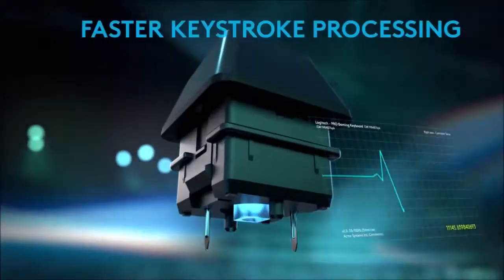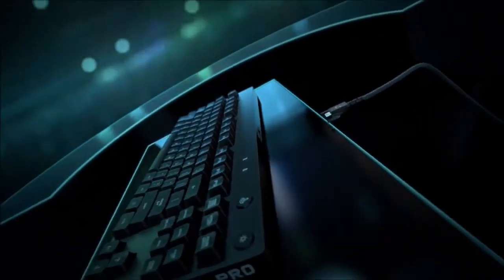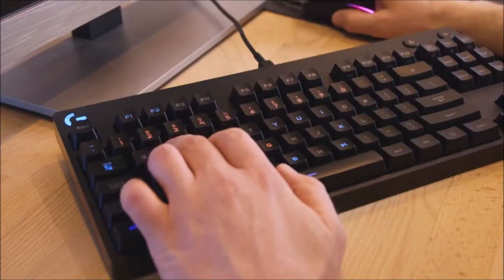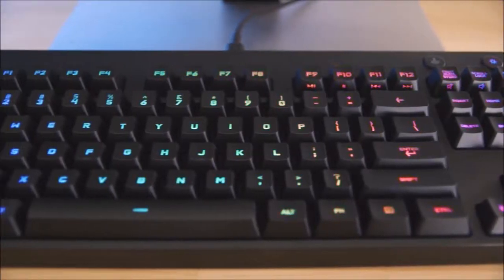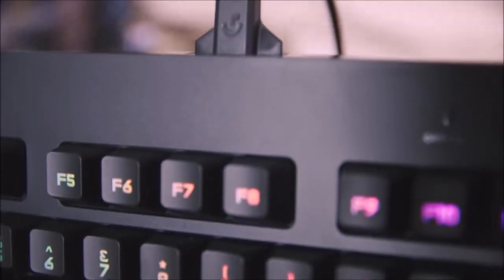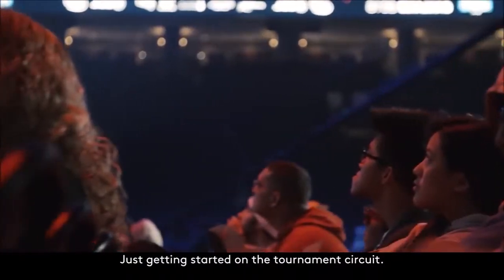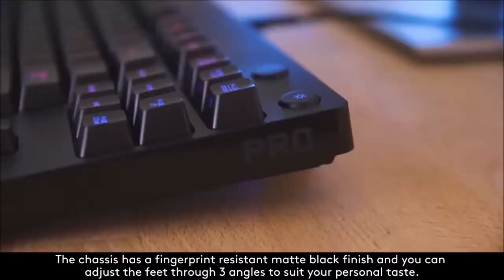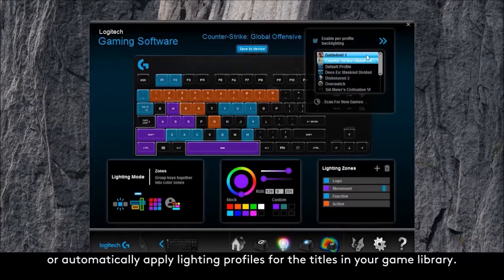Logitech G Pro Keyboard review: eSport champion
The Logitech G810 mechanical keyboard is now also available as the G Pro. The difference: The new model has no number pad. Like the G Pro mouse, the keyboard is limited to what is absolutely necessary for the player.

Logitech G Pro Keyboard